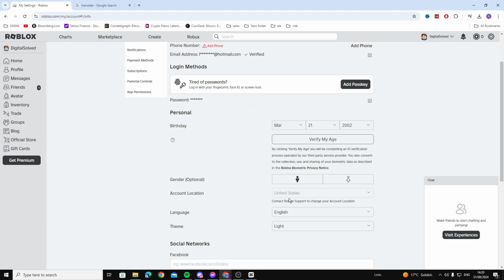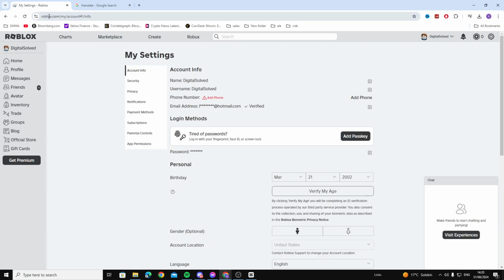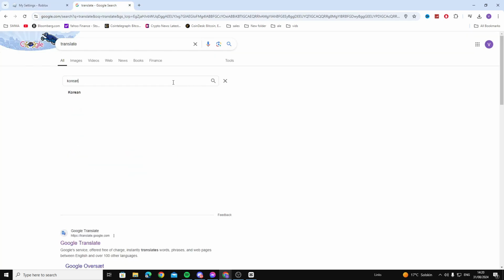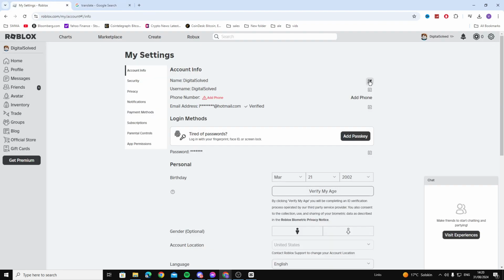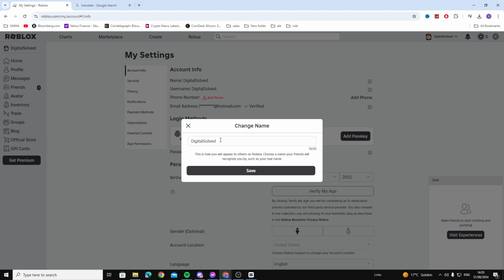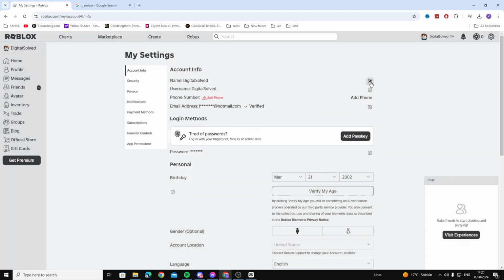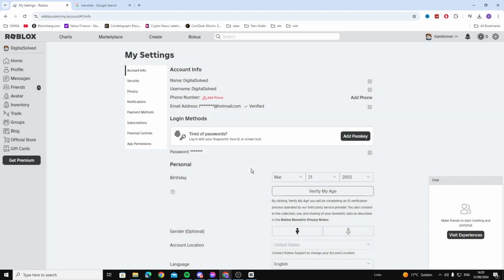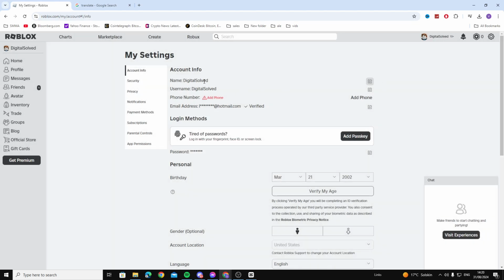How To Get Korean Letters In Roblox Display Name (2026)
In this video I'll show you how to easy and fast get Korean letters in your Roblox username. The method is very simple and clearly described in the video. Follow all of the steps & see how you can type in Korean in Roblox and add it to your display name!